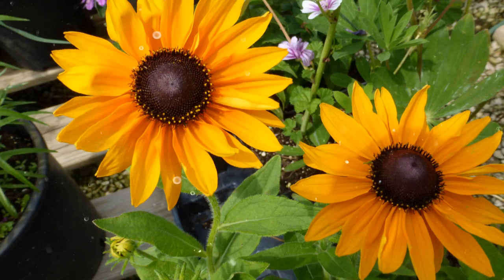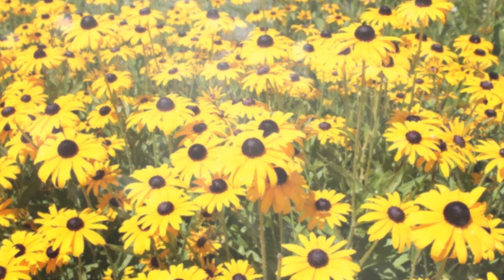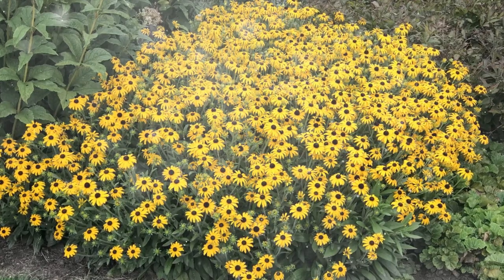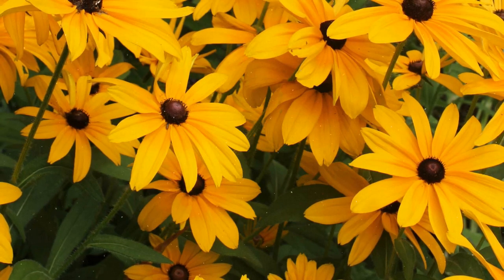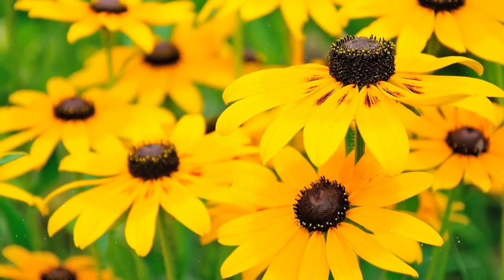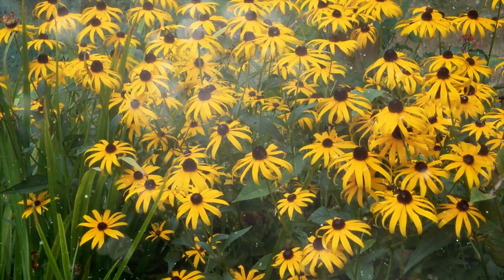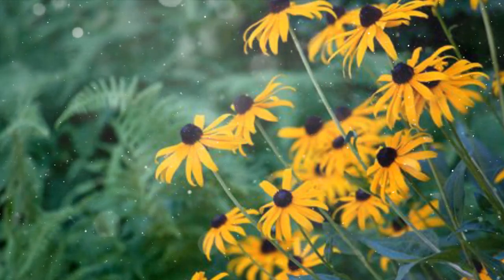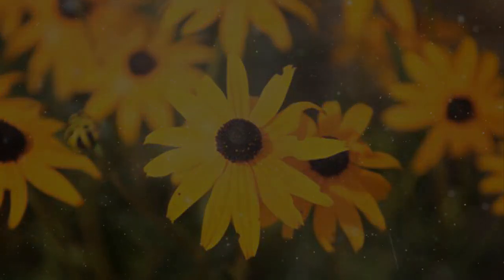How to Grow Black eyed Susan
How to Grow Black-eyed Susan: A Vibrant Addition to Your Garden
Black-eyed Susan, scientifically known as Rudbeckia hirta, is a delightful and versatile flowering plant that adds a burst of color and charm to gardens and landscapes. Known for its striking yellow or orange petals with a distinctive dark brown or black center, Black-eyed Susan is a favorite among gardeners and pollinators alike.